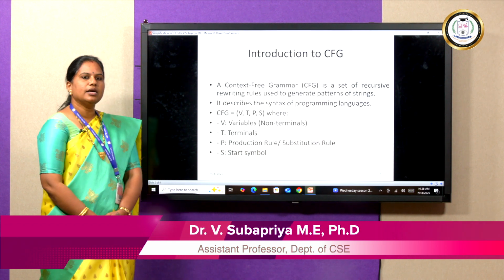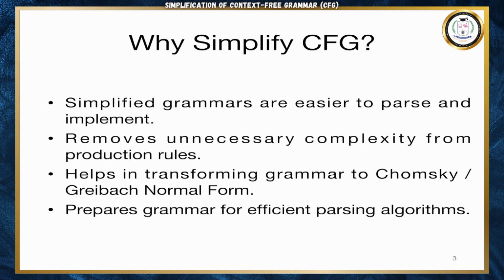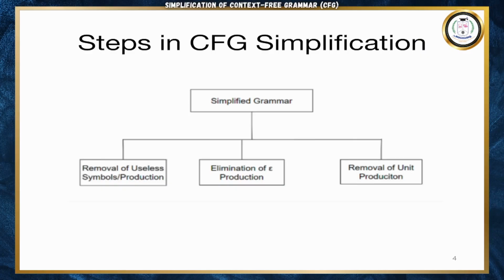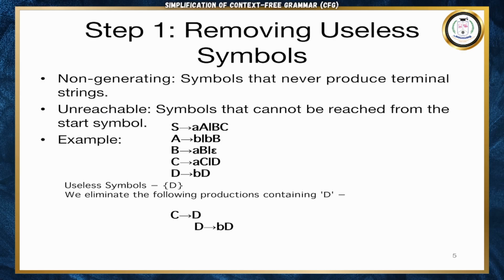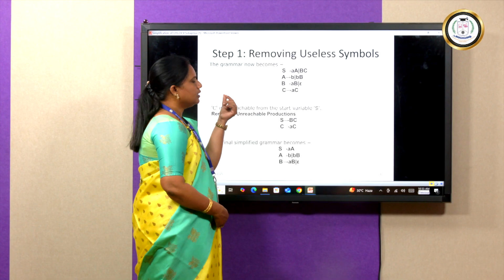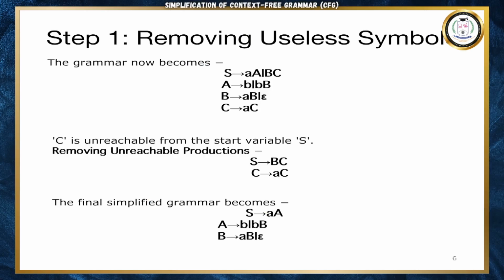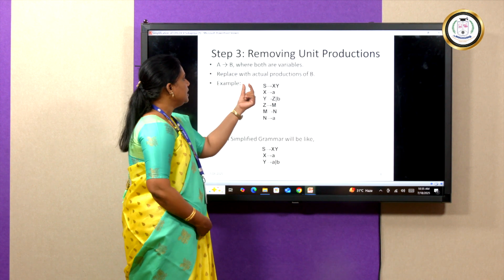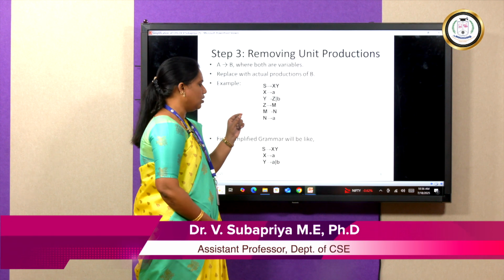Simplification of Context-Free Grammar (CFG) -Dr V Subapriya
This presentation provides a structured and systematic explanation of Simplification of Context-Free Grammar (CFG), a fundamental concept in formal language theory and compiler design. It introduces CFG components and explains the necessity of grammar simplification for efficient parsing. The presentation covers key simplification steps including removal of useless symbols, ε-productions, and unit productions. Each step is illustrated with clear examples to demonstrate grammar transformation while preserving the language.
The content prepares learners for converting grammars into Chomsky Normal Form and GreibachNormal Form.